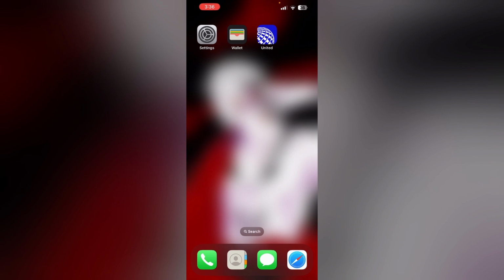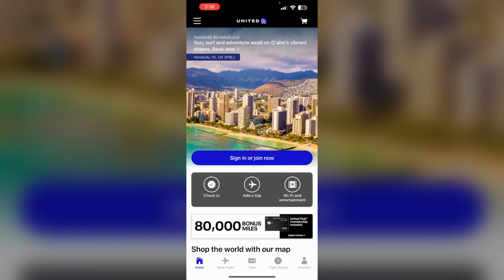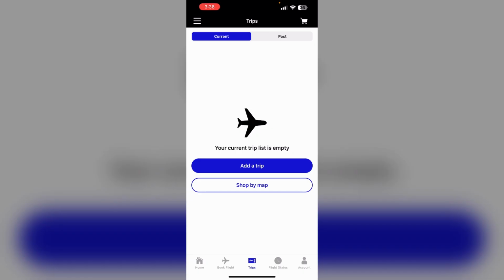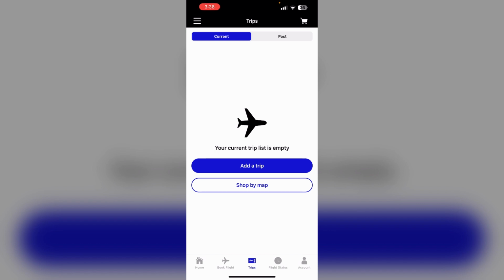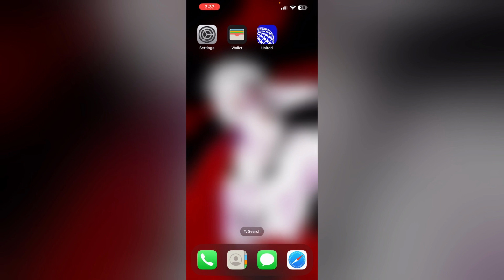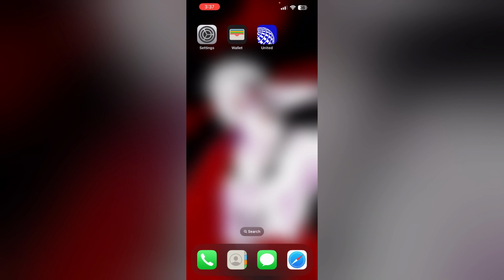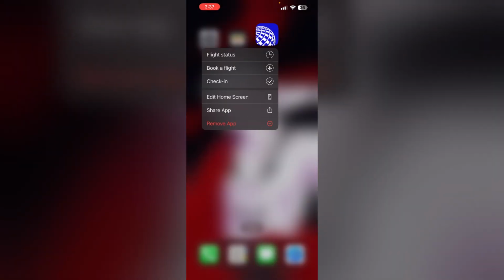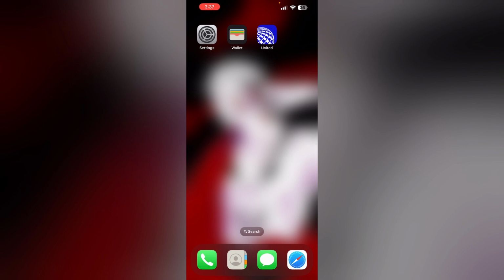How To Add United Boarding Pass In Apple Wallet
Planning A Flight With United Airlines? This Video Tutorial Will Show You How To Add Your Boarding Pass To Apple Wallet For Easy Access At The Airport.